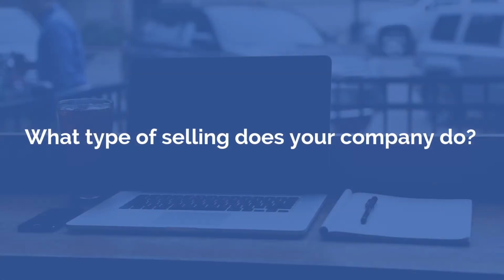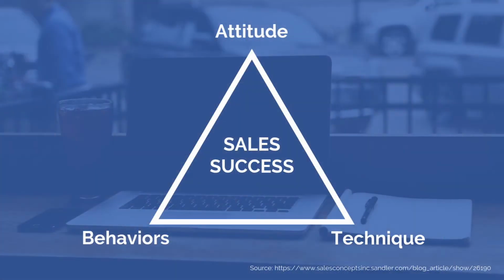Sales Lesson 2: 3 Keys to Sales Success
This is Lesson 2 in our Sales Module.